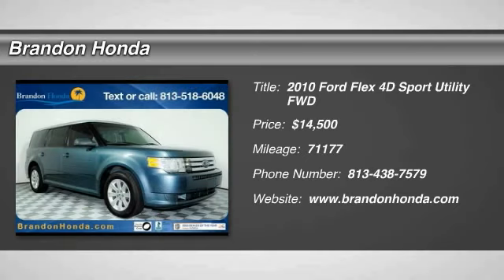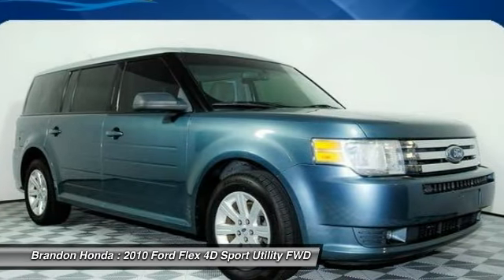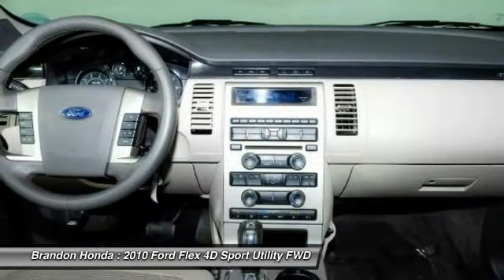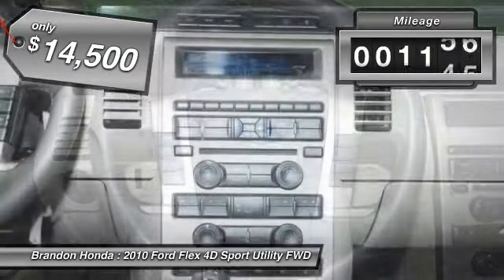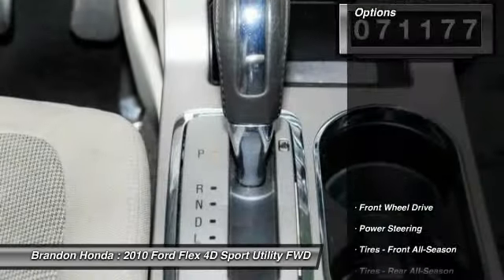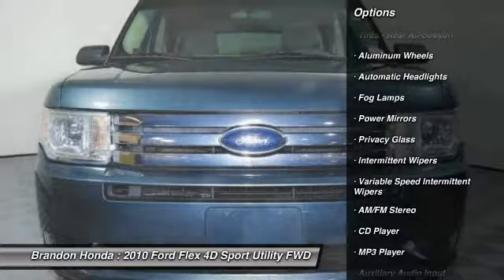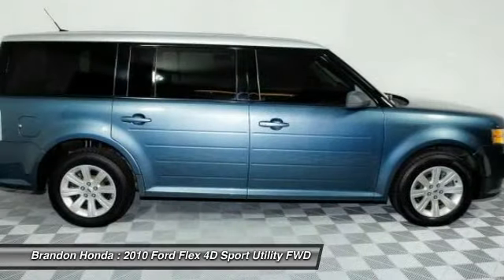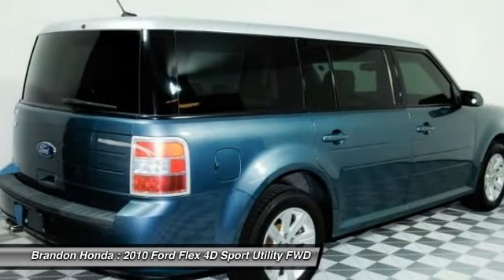2010 Ford Flex Tampa FL B067401A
2010 Ford Flex SE - $14500

Brandon Honda
9209 East Adamo

10 YR/100K WARRANTY, **Serviced At Brandon Honda**, and **CARFAX PLUS + RATING** Worth $1,030 More Than Retail Book Value. What a price for a 10! This vehicle is a Brandon Honda Certified Used Car. It comes with our exclusive Brandon Honda 10 Year/100,000-mile powertrain warranty. Unlike other car dealers, Brandon Honda's coverage starts from the date of purchase and the actual miles that are on the odometer.Example: purchase a 7-year-old Certified Car today with 70,000 miles, and you are covered up to 170,000 miles or 10 years from today. Thank you for taking the time to look at this superb 2010 Ford Flex. Don't let the drumming of road noise wear you down. Bask in the quiet comfort of the cabin of this Ford Flex SE. New Car Test Drive called it ...a large, stylish and capable crossover vehicle that can carry six or seven passengers and a fair amount of cargo in luxury and comfort. It is easy to access, easy to use, easy to drive over short and long distances, and comfortable for everyone... Awarded Consumer Guide's rating of a Recommended Midsize SUV in 2010. What are you waiting for? Brandon Honda was named Dealer Raters 2013, 2014 and 2015 Florida Dealer of the Year and have an A+ rating at BBB. Honda quality and impeccable customer services have propelled our rocket growth. Our exclusive Brandon Honda Promise, $1,000 price protection, low interest rates, and the area's largest selection of new and pre-owned cars set us apart. CSA-certified technicians. Open 7 days/week. Your complete satisfaction is important to us!